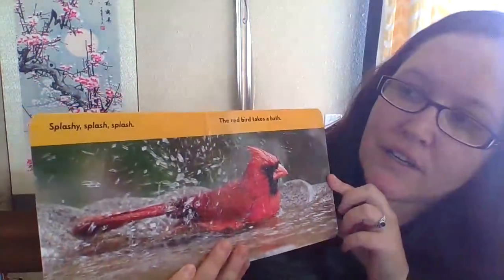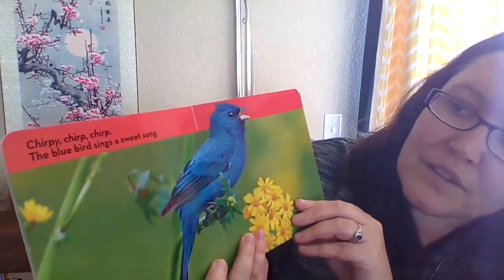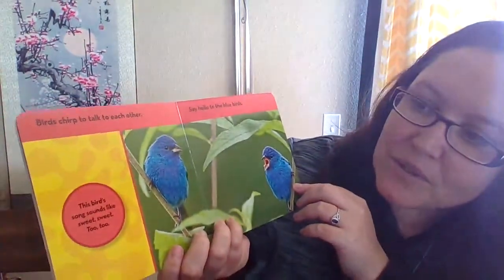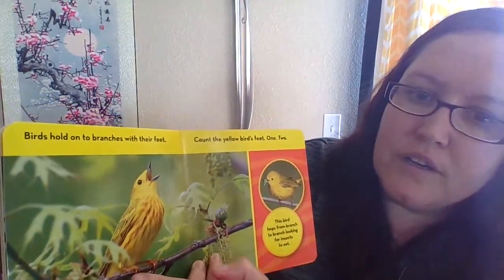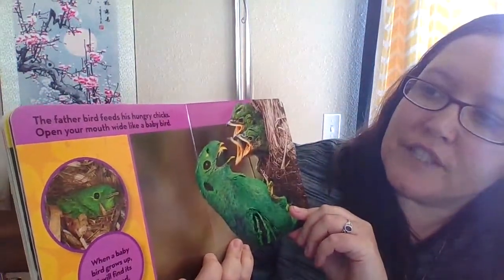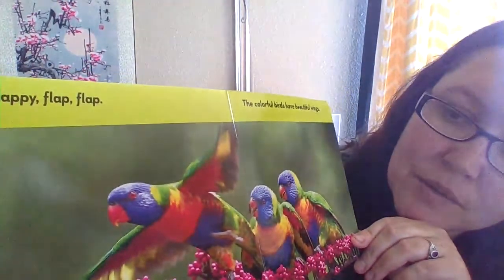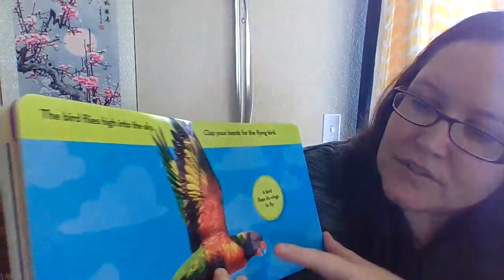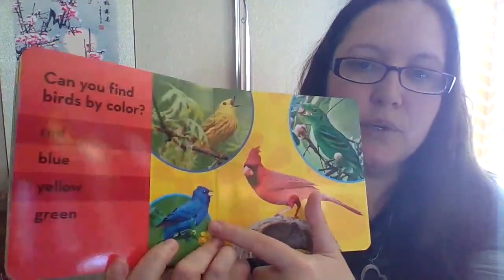Birds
Join me to learn a little about birds! :)